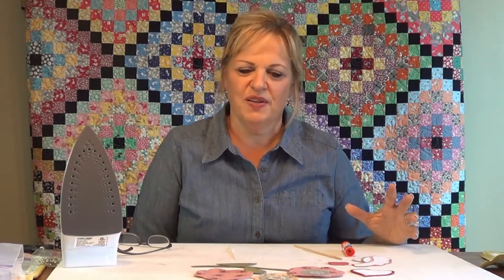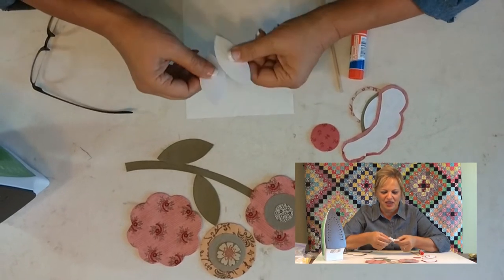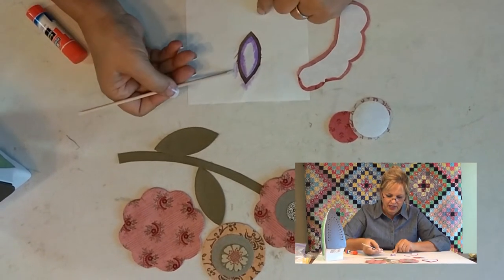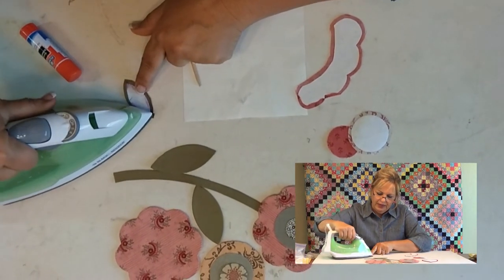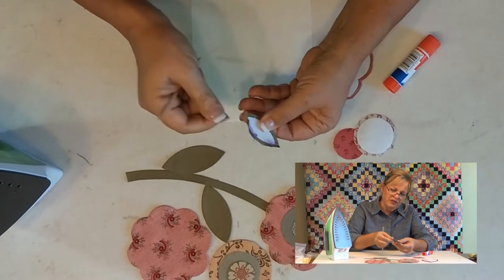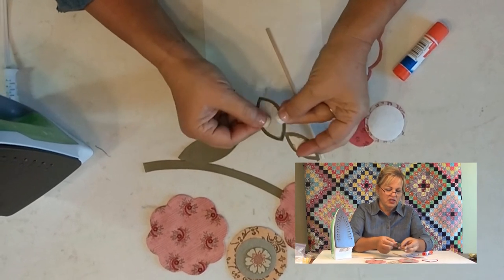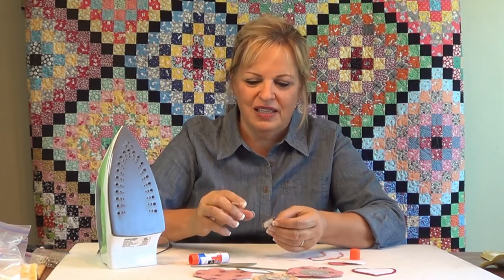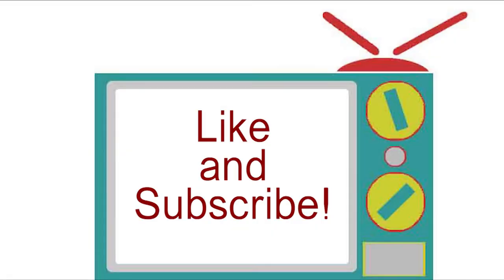Binding Techniques - Part 2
Watch as Carmen Geddes continues her demonstration on how to bind quilts!

We love to hear your comments and questions!